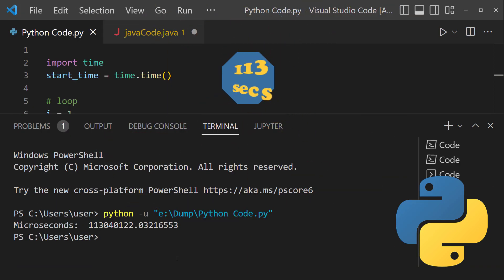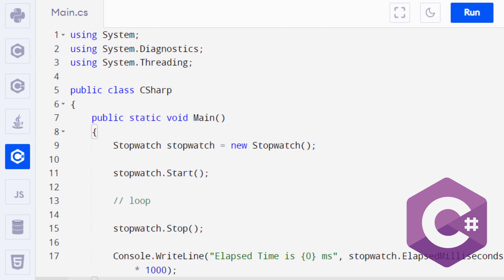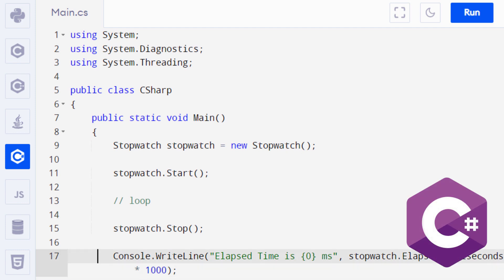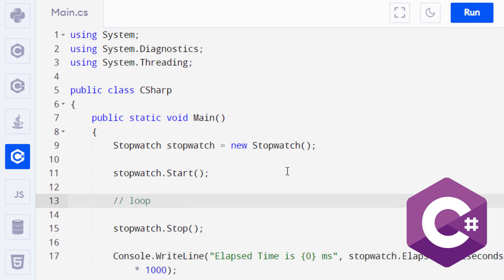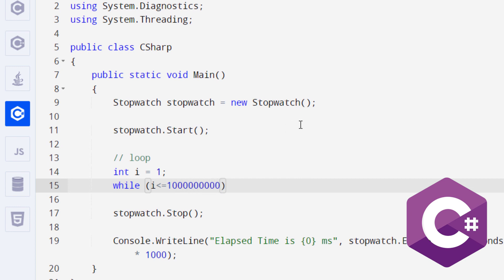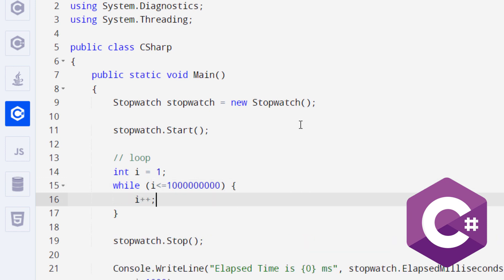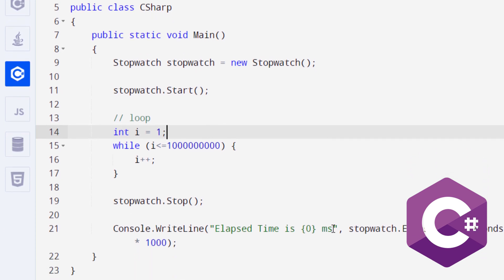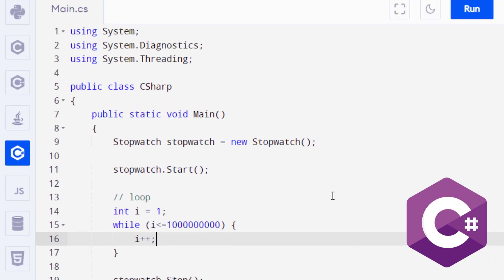Python vs CSharp Speed Comparison Test 🔥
Conducting a speed test between Python and CSharp | A count to 1 billion